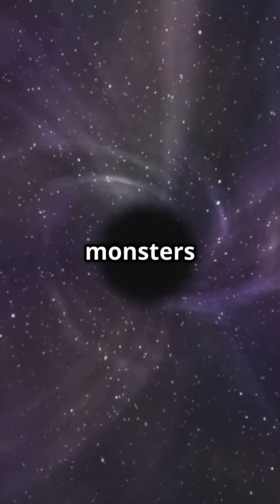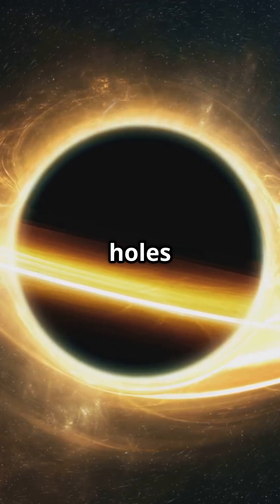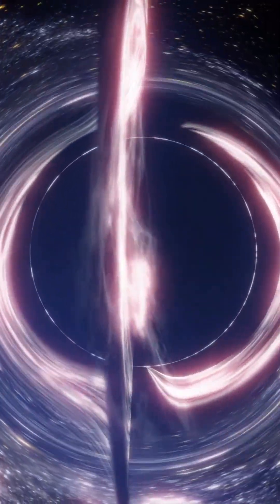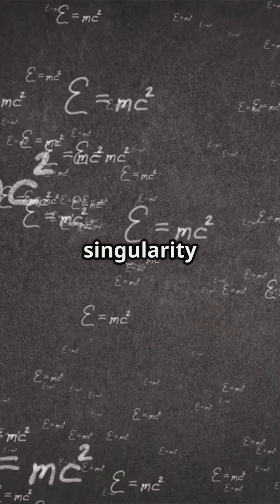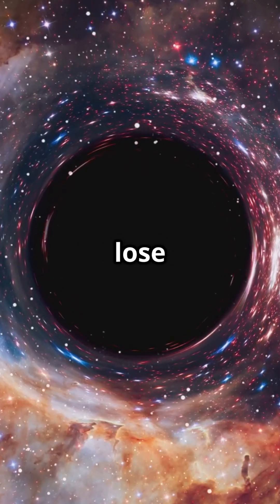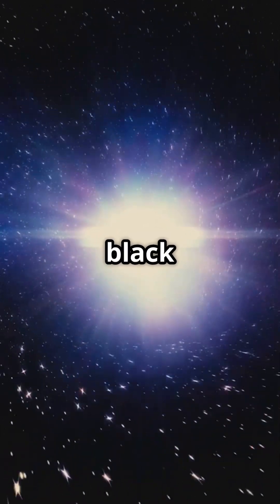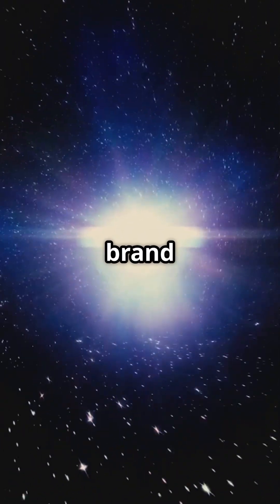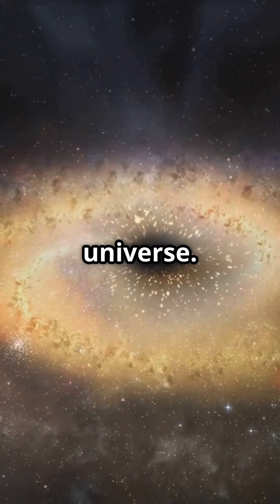🕳️✨ How Do We Know What's Inside a Black Hole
🕳️✨ How can we know anything about black holes when light itself can't escape? Join us as we explore the clever ways scientists decode these cosmic mysteries — from gravitational lensing to Hawking Radiation, and the history-making first image of a black hole!